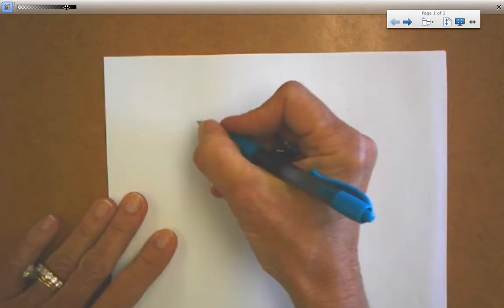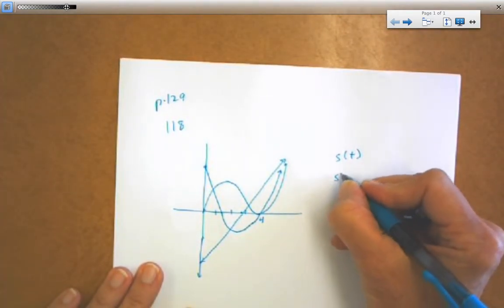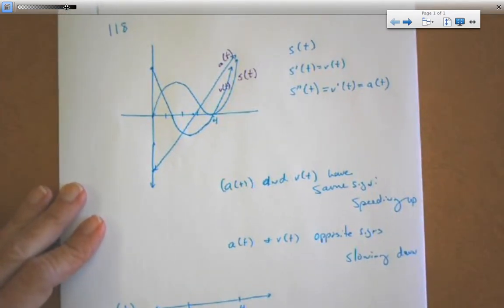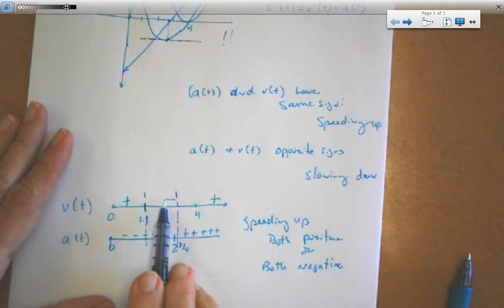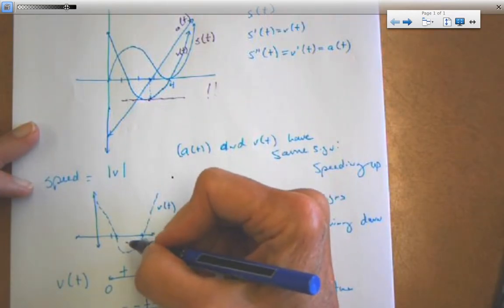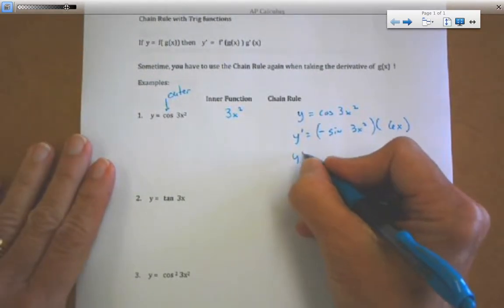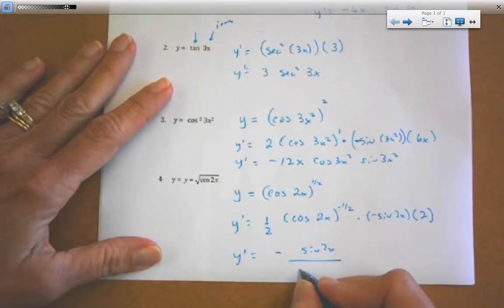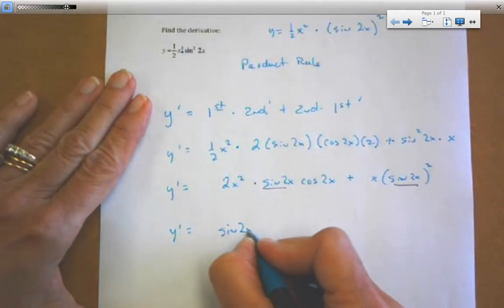lesson 2 4 part 2